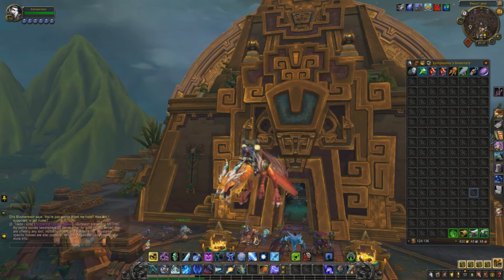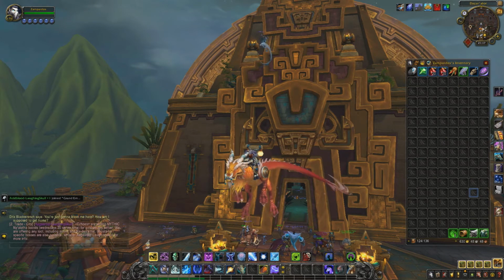Running Every Dungeon in World Of Warcraft For Gold - Heroic The Underbog! 618G Per Run!!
This time we run another World Of Warcraft Dungeon! How Much Can We Make?? LETS FIND OUT! :D